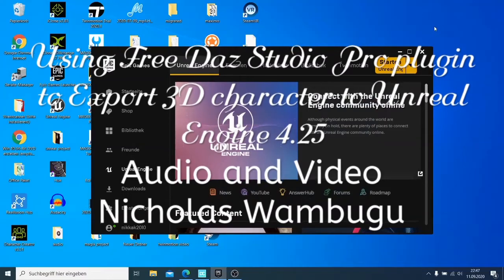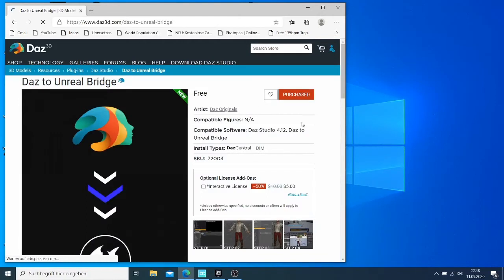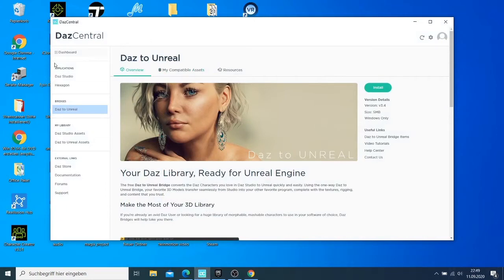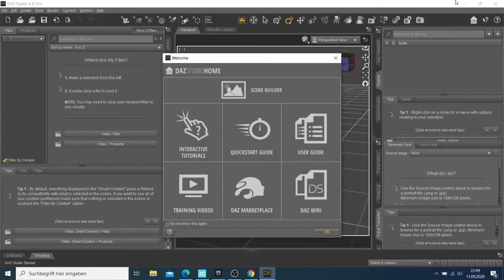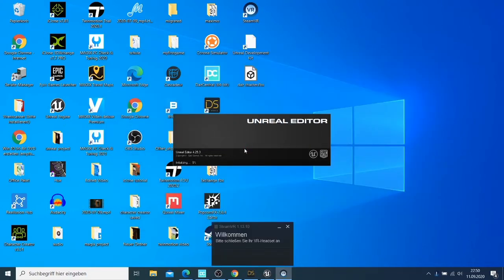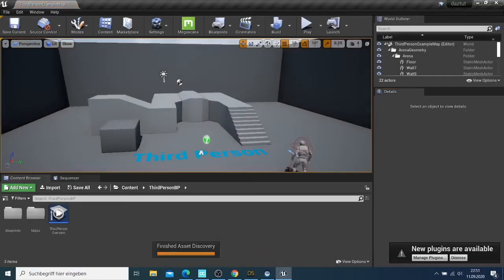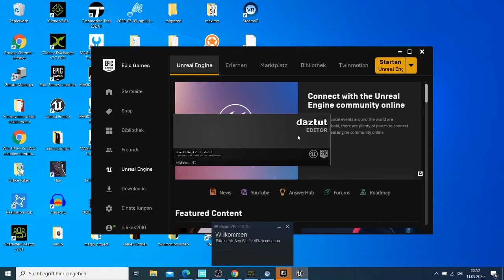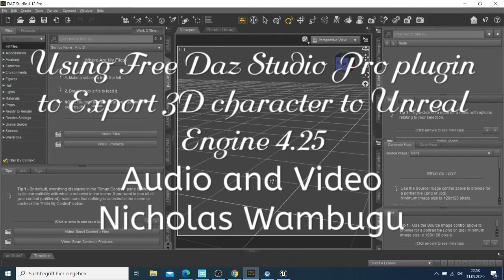Day 26- Using Free Daz Studio Pro plugin to Export 3D characters direct to Unreal Engine 4.25 Part 1